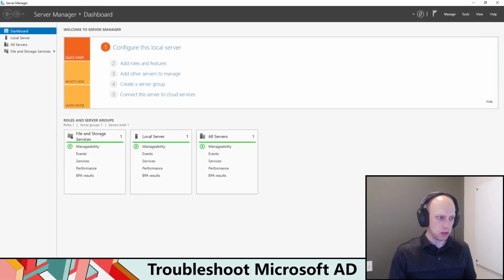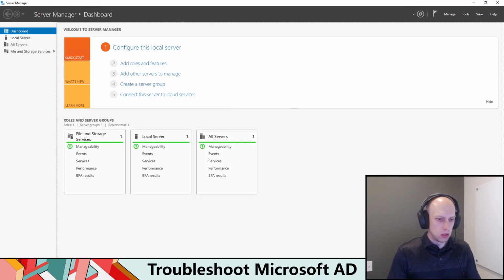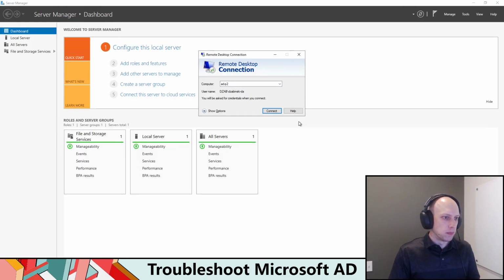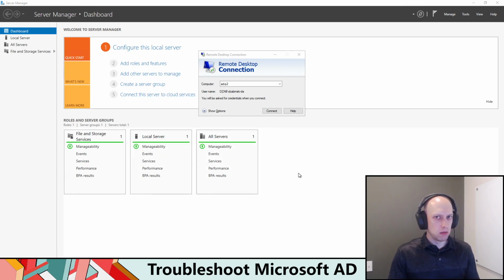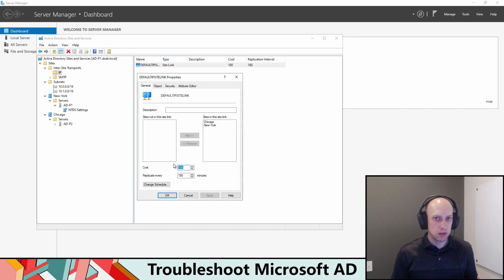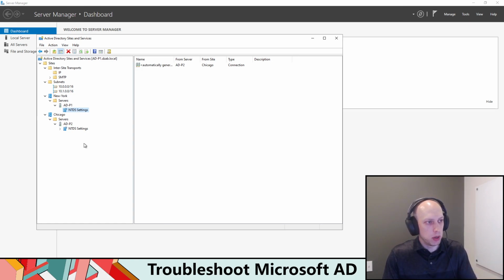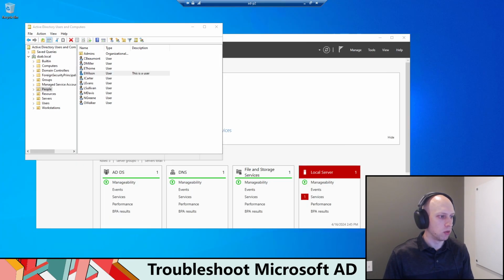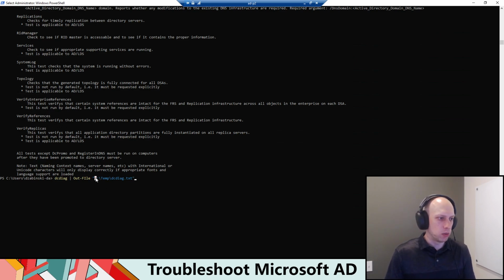AZ-801 Troubleshooting Active Directory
Topics Covered:
Directory Services Restore Mode (DSRM)
Active Directory Recycle Bin
Setting up AD Sites and Services
Replication Troubleshooting
Active Directory Troubleshooting

Contents:
00:00 - Intro
02:30 - Setting DSRM Password
02:30 - Enable Recycle Bin
04:45 - Enable AD Recycle Bin
07:47 - DSRM Restore
19:07 - AD Sites and Services
24:46 - Replication Delay and Change Notification
30:42 - The KCC
32:30 - Replication Troubleshooting with repadmin
35:33 - Troubleshooting with dcdiag
42:24 - Review and Closing